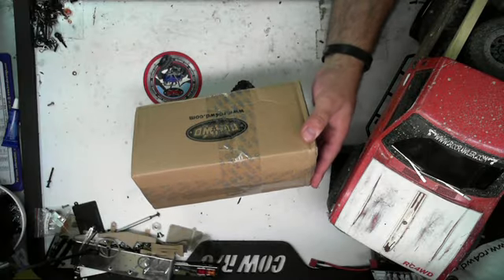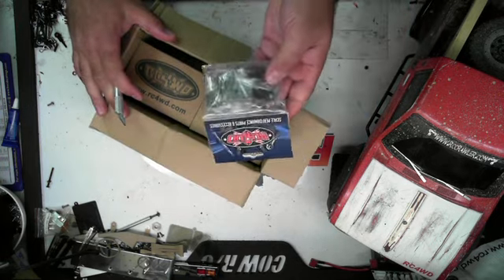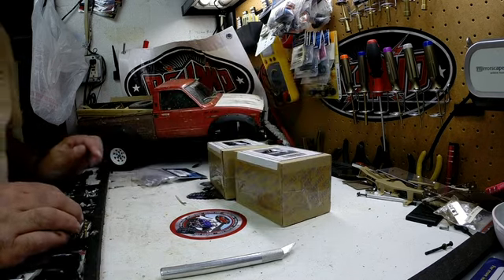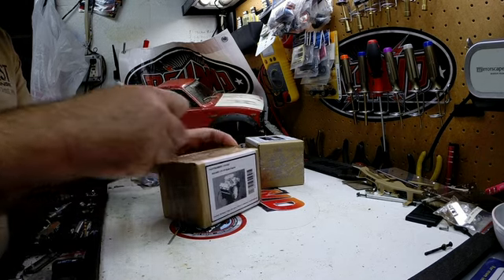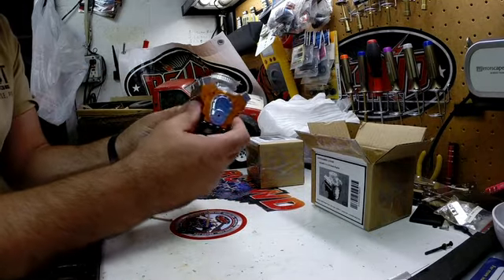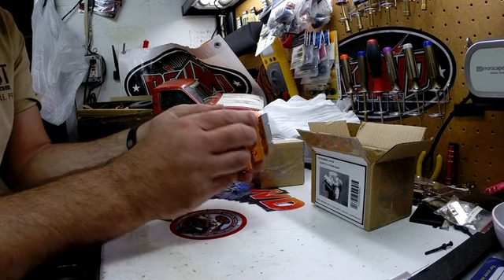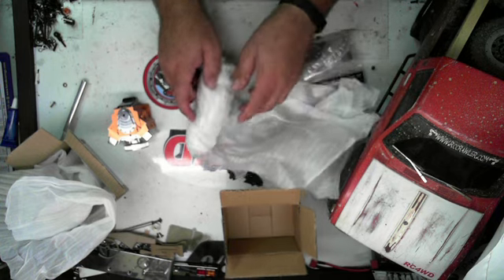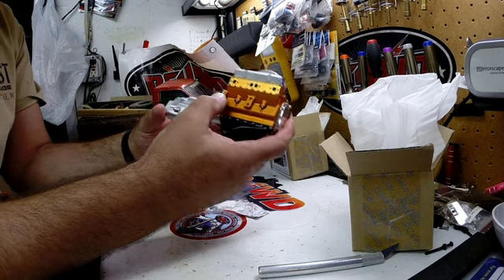RC4WD 1/10 V8 Scale Engine/R4 Ultimate Single Speed Transmission Unpacking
Check out the latest product from RC4WD...This is going to elevate every scale build to the next level.  Sign up for the eNewsletter at store.rc4wd.com